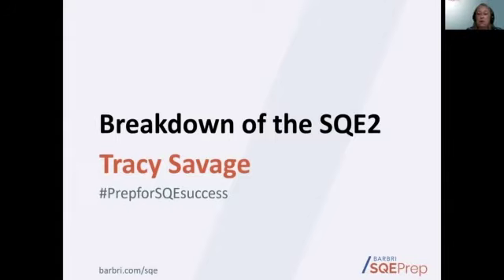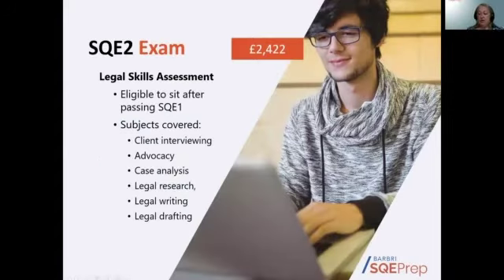What is the SQE2 Exam? | BARBRI SQE Prep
For the second part in our series about the Solicitors Qualifying Exam (SQE), Tracy Savage, Academic Head of UK Programmes at BARBRI, breaks down the requirements for SQE2 and what students can expect from both the exam and supporting prep course.

SQE2 will be a legal skills assessment, and candidates are only eligible to sit this exam once they’ve passed SQE1.

Start Your Journey to Becoming a Solicitor Now!